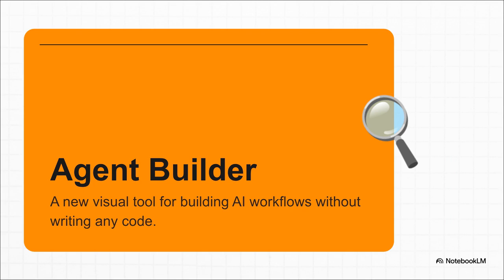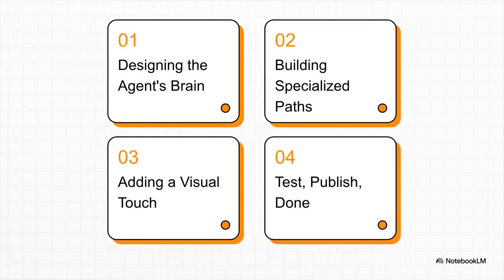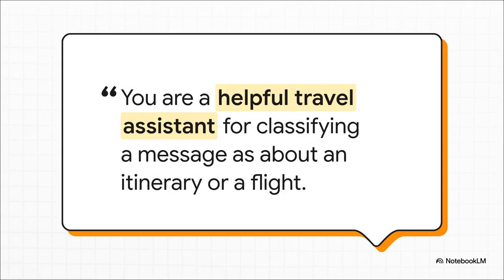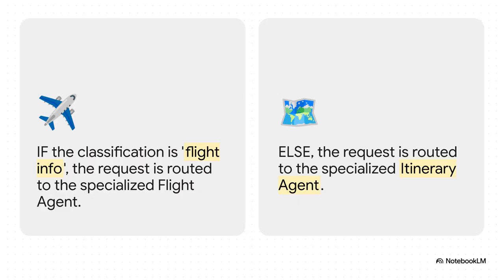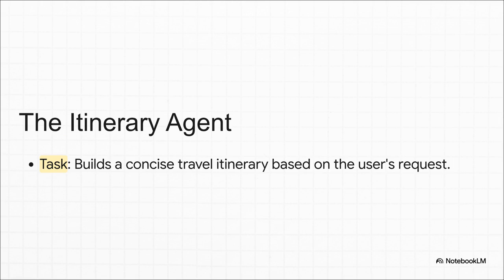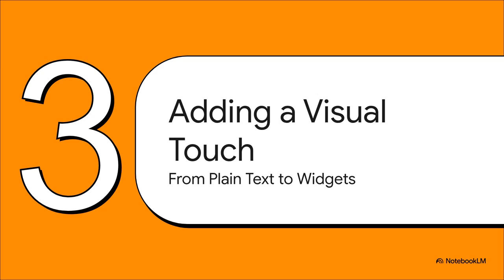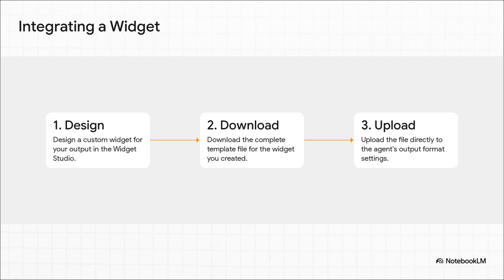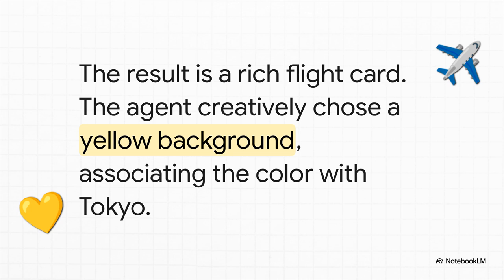Build AI Visually (Super Easy!)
What if you could build an AI agent the same way you build a flowchart — drag, drop, done?

Unlock the power of visual AI workflow construction with Agent Builder 101.
In this video, you’ll learn how to design, connect, and automate intelligent agents using a clean, visual interface. No complicated scripting required — just drag, drop, and deploy.

What you’ll learn:

How visual AI workflows work

Connecting tasks, triggers, tools, and rules

Building functional AI agents from scratch

Debugging and optimizing agent behavior

Real examples of automated AI workflows

Perfect for developers, no-code creators, and anyone building AI-driven automation.